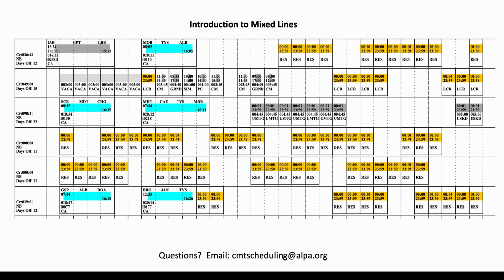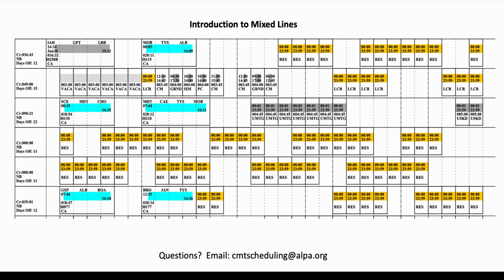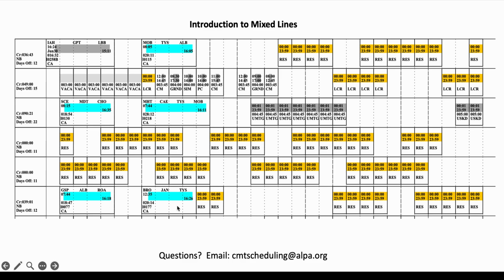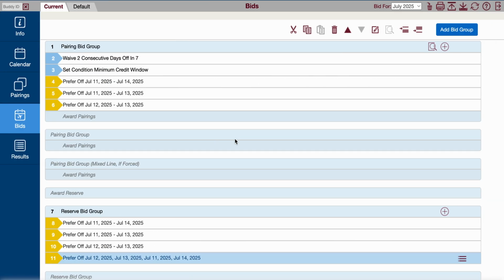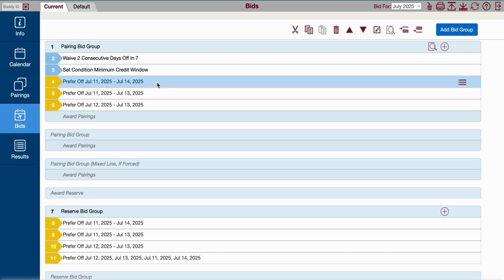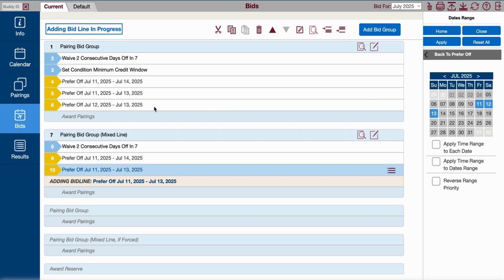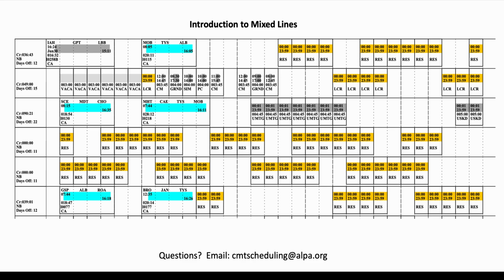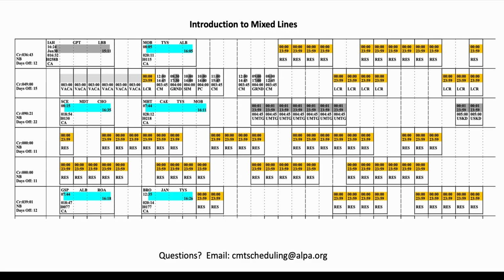Mixed Lines Tutorial PBS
This tutorial covers what a mixed line is, who might be interested in bidding for one, rules pertaining to mixed lines in our CBA and LOAs and how to bid for a mixed line in PBS.